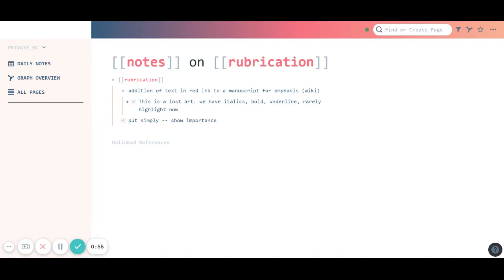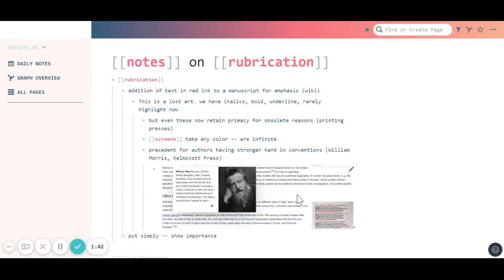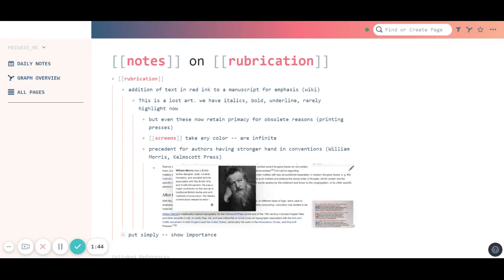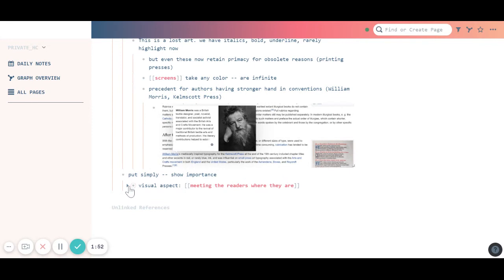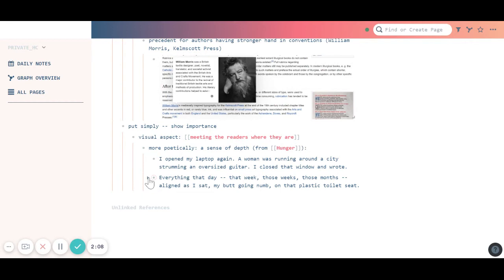[new conventions] rubrication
A new-old convention to meet visual readers with your literature